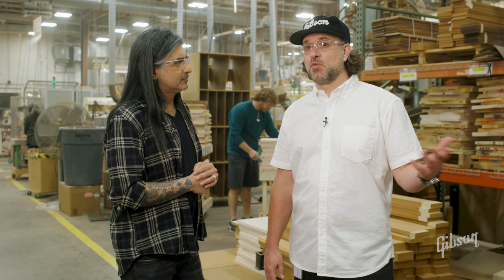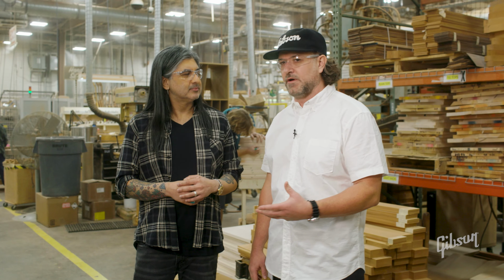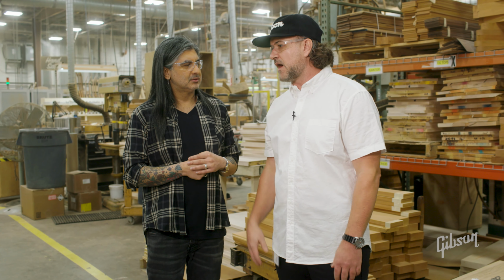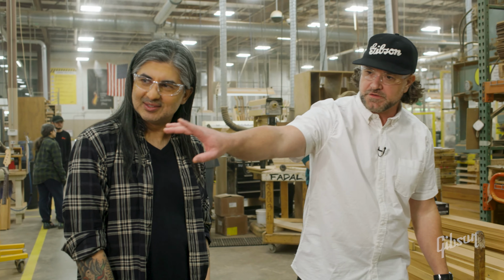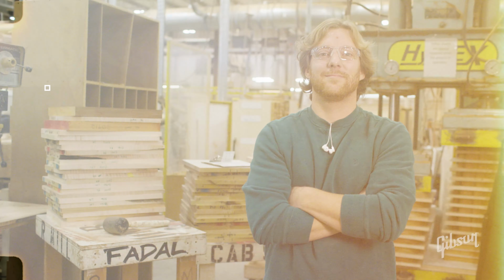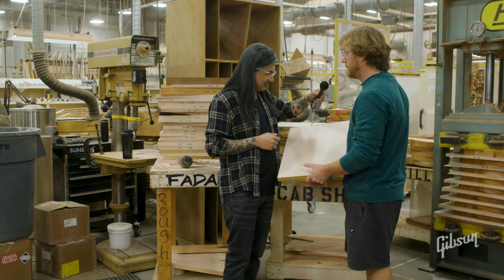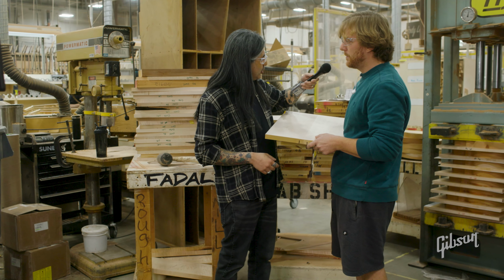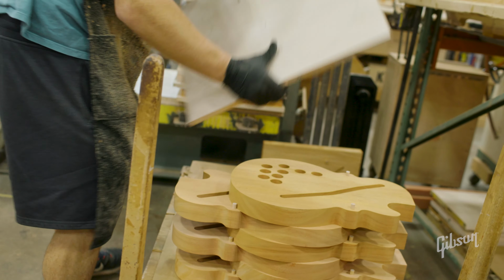Inside the Gibson Custom Shop – The first step in making your guitar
Ever wondered where your Gibson Custom guitar begins its journey? Welcome to Whitewood.

In this clip from our Gibson Gear Guide Gibson Custom Shop tour, we’re taking a backstage look at where your Gibson Custom guitar begins its lifelong journey with you. Welcome to the Gibson Custom Shop Whitewood department, where the wood for your Gibson Custom guitar is stored and hand-selected to be made into your guitar at the Gibson Custom Shop.

Join us today, where Gibson Gear Guide host Dinesh Lekhraj and Director of Made to Measure at Gibson Brands, Dustin Wainscott, are meeting Ian Smith at the Gibson Custom Shop, who is part of the team responsible for creating the first stages of the body of your Gibson Custom guitar. We’ll learn a bit more about how the body of your guitar is carved from a block of wood.

In this exclusive tour, you’ll see where the magic begins, from the very early stages of the guitar, which starts as a simple slab of lovingly selected tonewood and eventually becomes your guitar. Whether it’s made into iconic models like the Gibson ‘59 Les Paul, Korina Flying V, or ES-335 and more, each guitar at the Gibson Custom Shop starts its journey by hand. Watch as Dustin walks us through the wood selection process, including climate-controlled storage, kiln drying, and how materials like maple, mahogany, and Korina are prepared for Gibson Custom guitar bodies and necks, and learn a bit more about how careful we are with the selection process.

We also catch up with Ian, a seasoned Custom Shop team member, who explains the precision involved in shaping and pressing the wood into guitar bodies. Whether it’s sanding maple tops or gluing mahogany backs, the Gibson Custom Shop luthiers meticulously carry out every step. Ian also shares his journey through the Custom Shop, detailing how his passion for guitar building came about and how much he cares about YOUR guitar.

This Gibson Custom Shop tour gives you a rare glimpse into the craftsmanship that goes into every Gibson Custom guitar – it’s a lot!

Learn to play with Gibson App - Interactive Lessons with Real-Time Feedback, New Songs Added Every Week, a Digital Amp (iOS only), and Personal Guides from the Best Guitarists in the World

ABOUT GIBSON GEAR GUIDE:
Welcome to Gibson Gear Guide – the official YouTube channel made by gearheads, for gearheads. Get first access to our latest guitars, basses, amps, pedals, and pro-audio gear. Watch equipment reviews, exclusive artist interviews and performances, deep dives into the history of the world’s most iconic guitars, and more.

Video Production by Bolo Brothers Creative